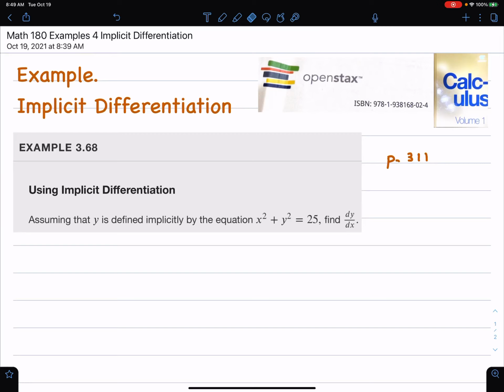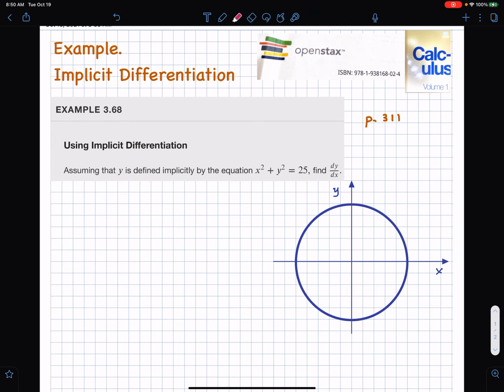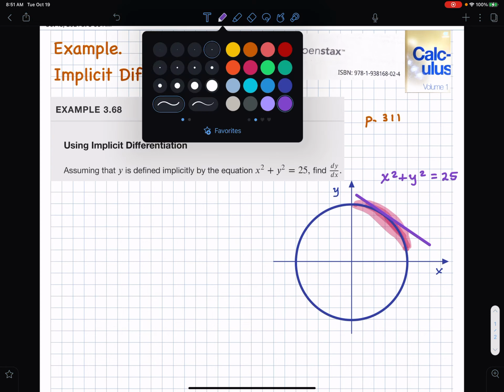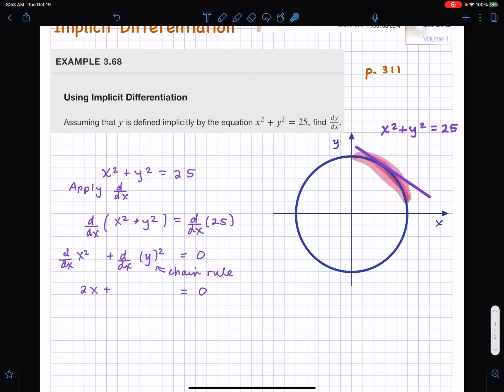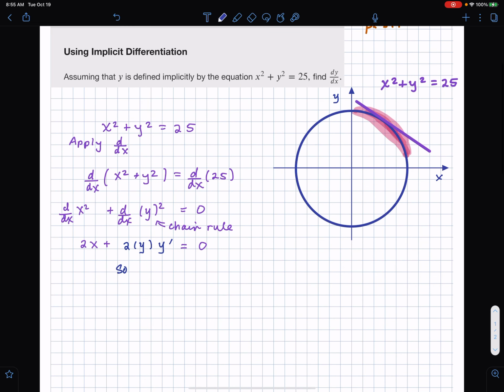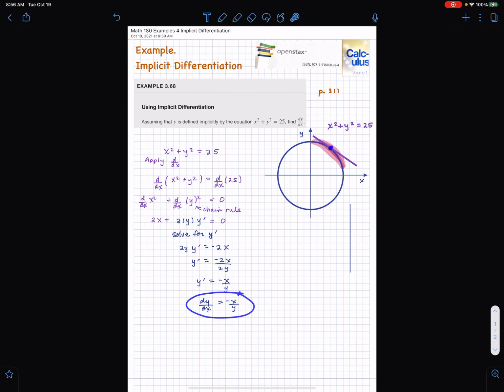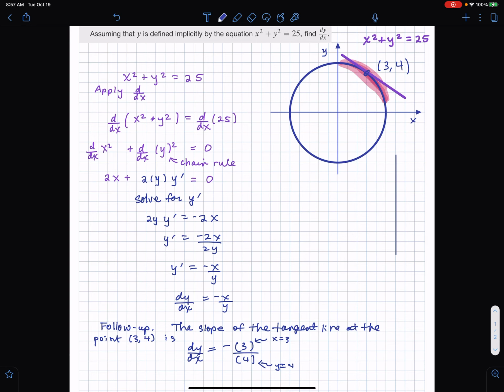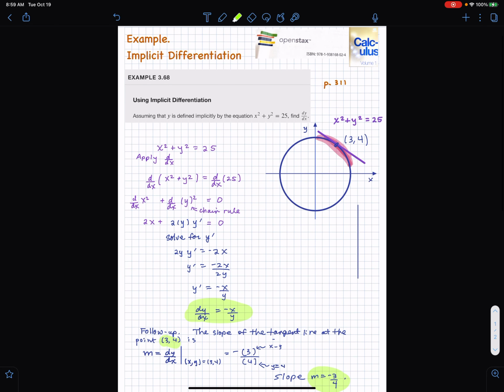Implicit Differentiation Example (1)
An example of Implicit Differentiation from Openstax Calculus Volume 1.